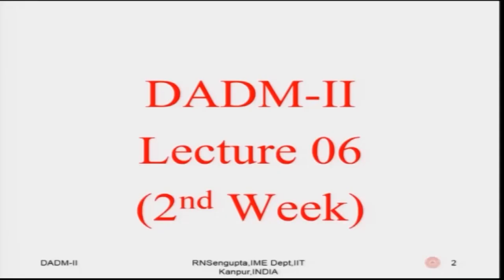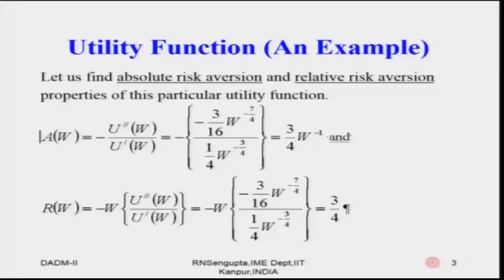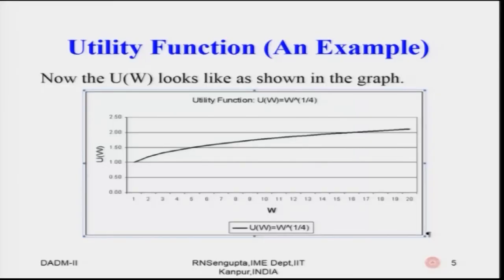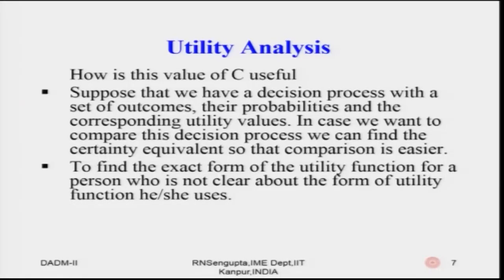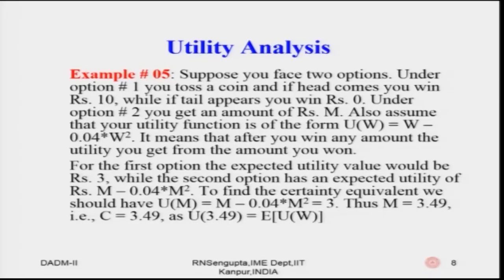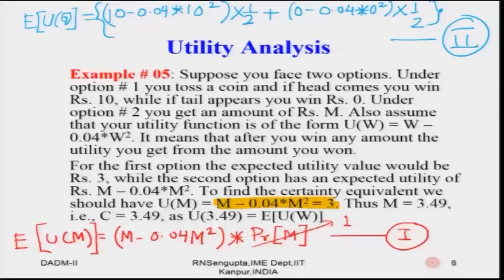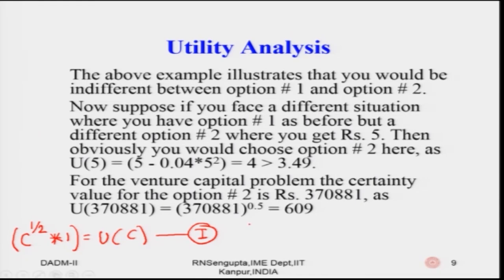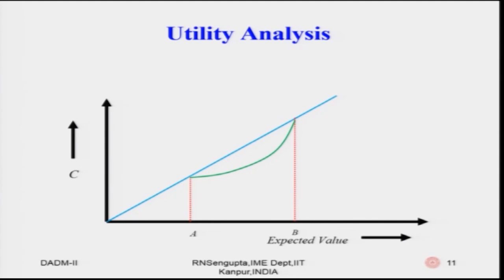Lecture 06: Utility Analysis